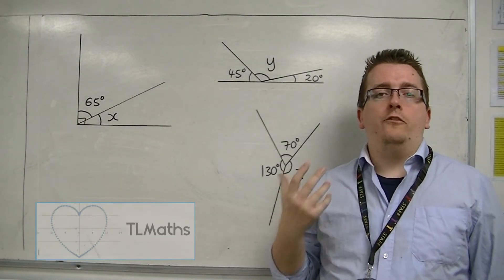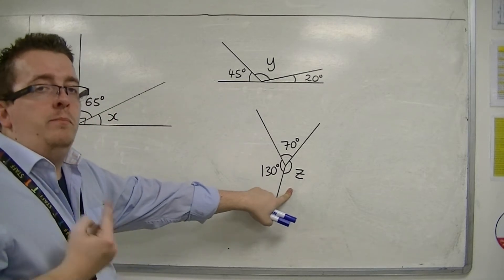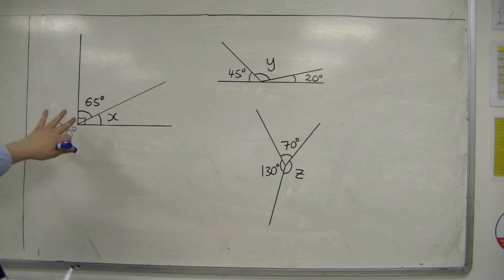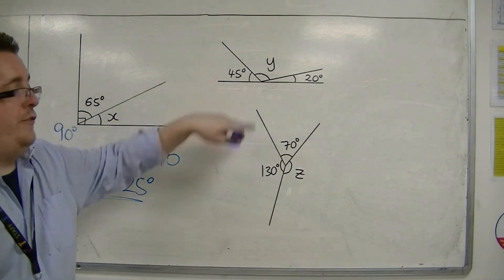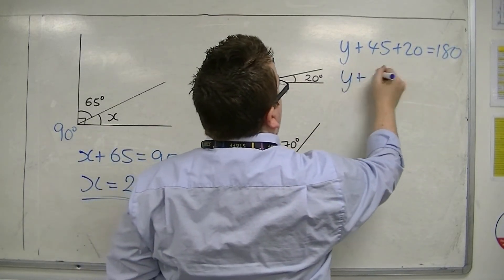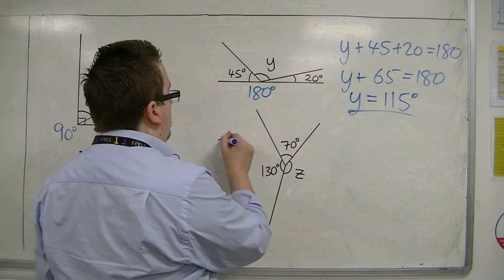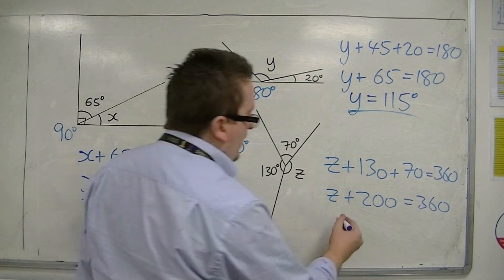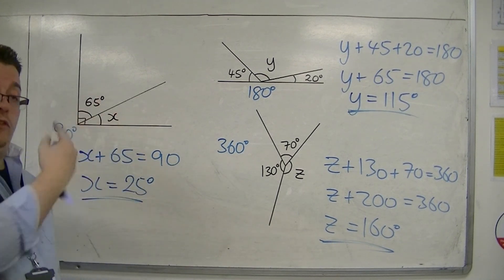GCSE Maths from Scratch 17.03 Finding Missing Angles